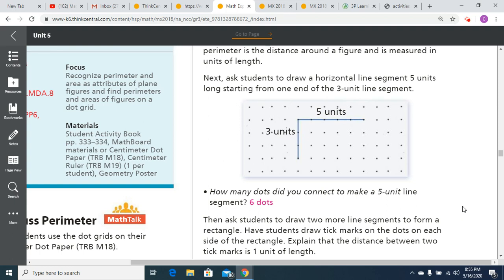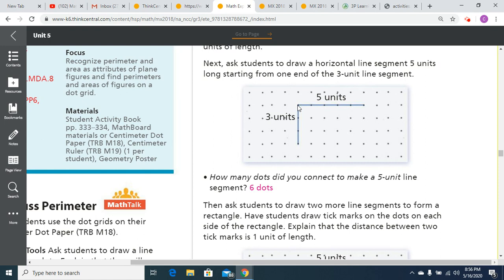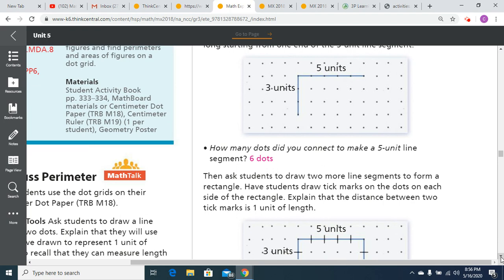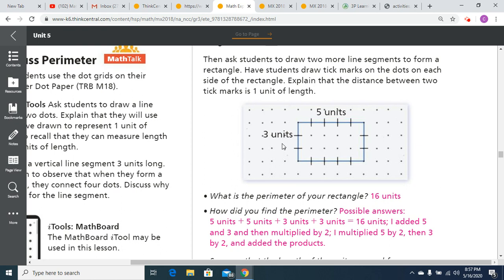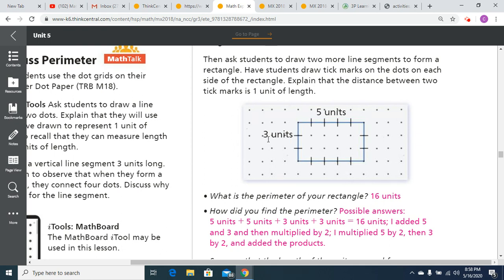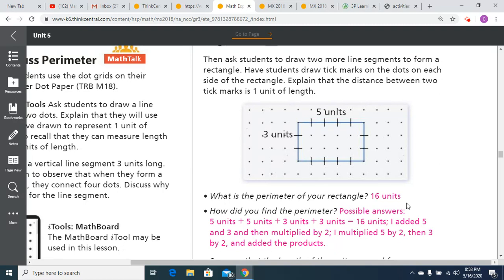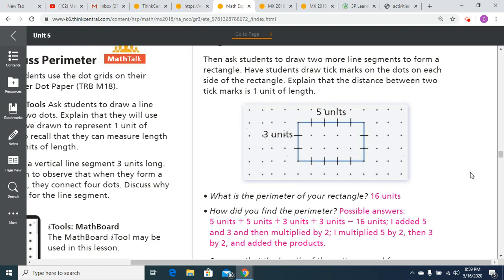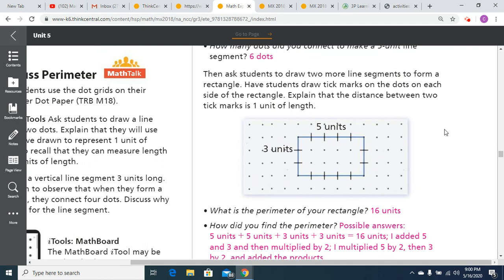How to find Perimeter